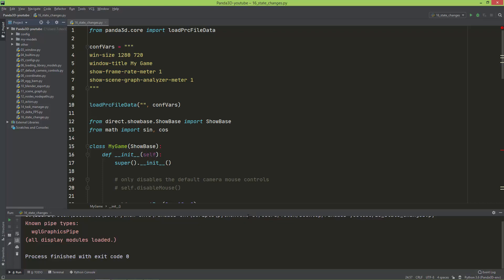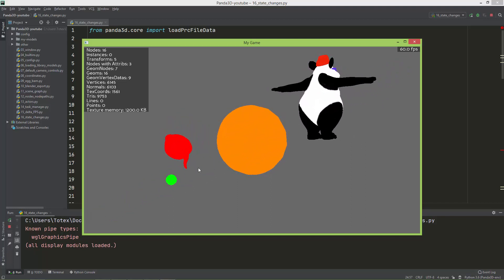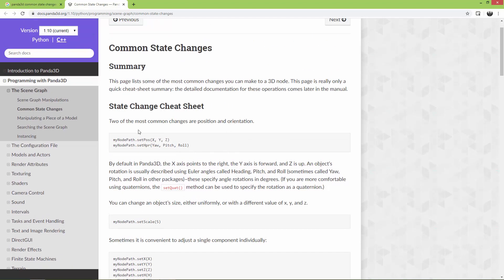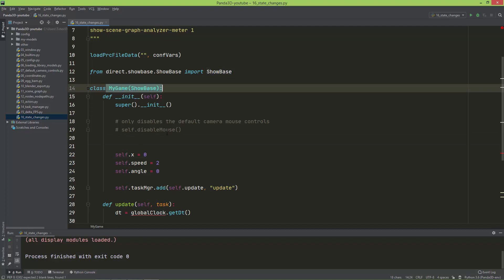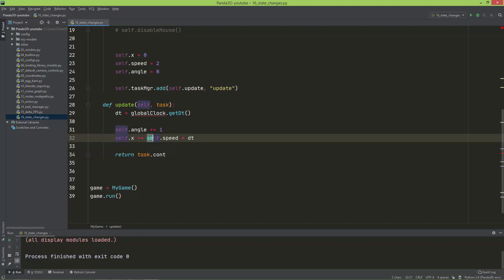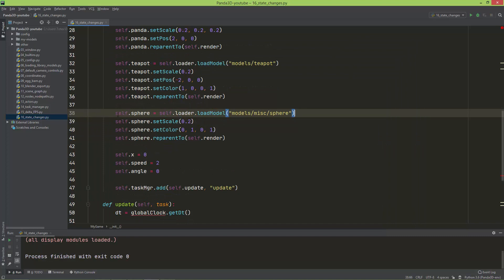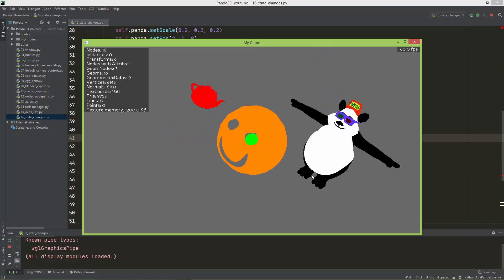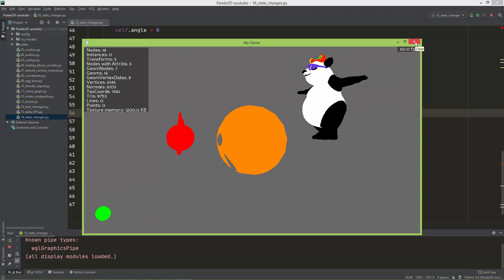Panda3D tutorial #16 - common state changes